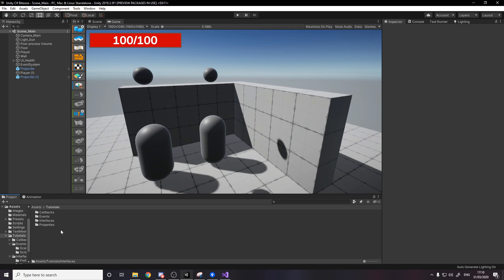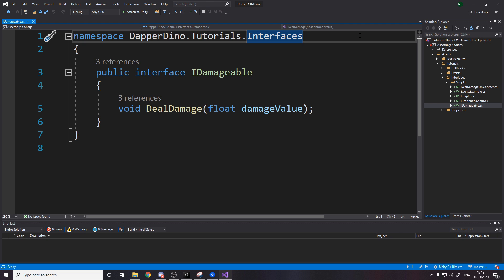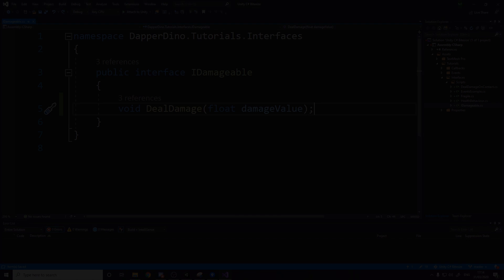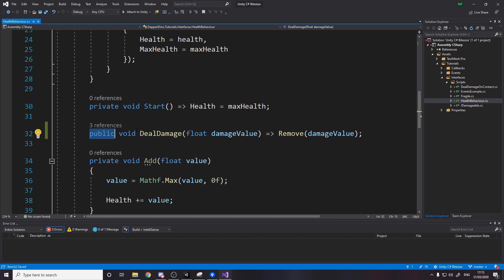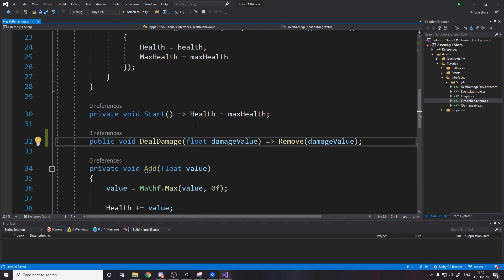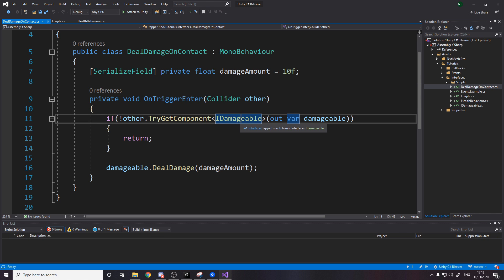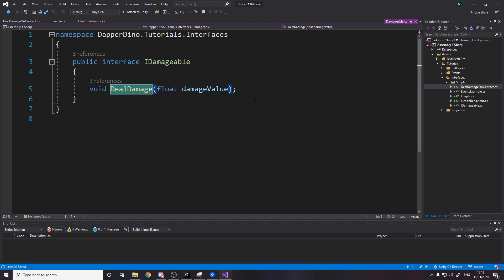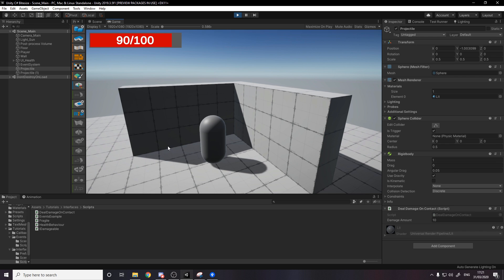Unity C# Bitesize - Interfaces - (Intermediate)